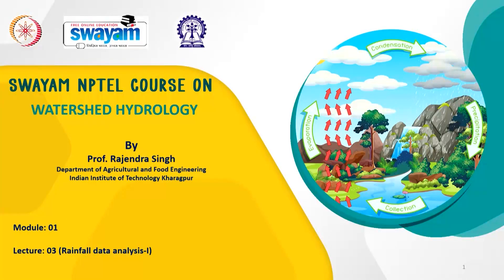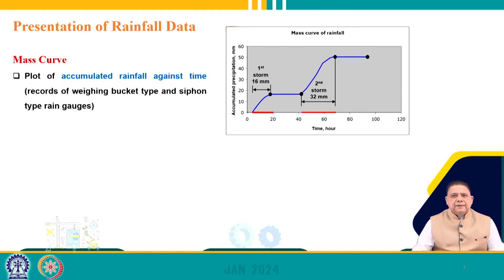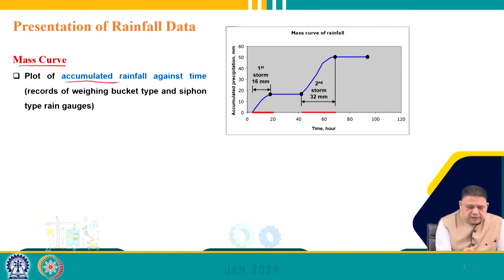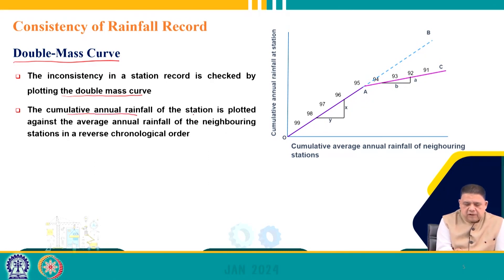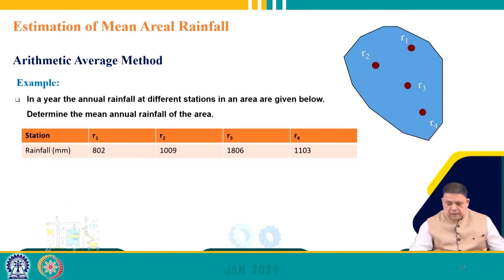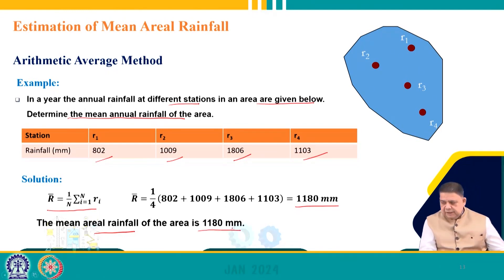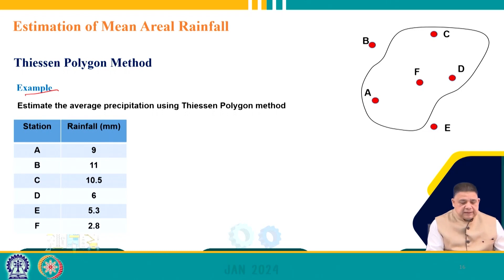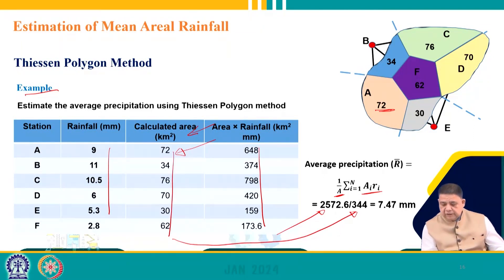Lecture 03: Rainfall data analysis-I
Concepts Covered:
Presentation of rainfall data,
consistency check of rainfall data,
estimation of mean areal rainfall